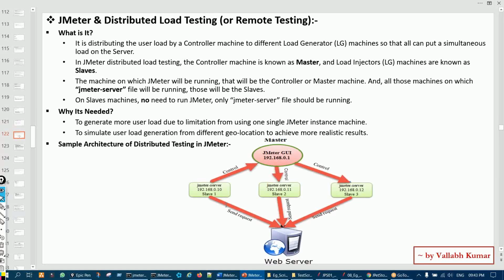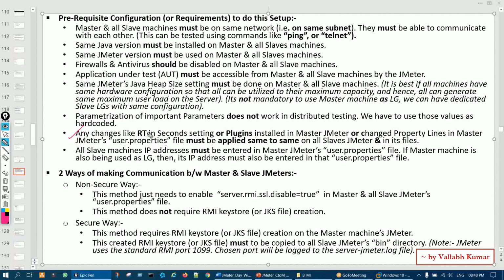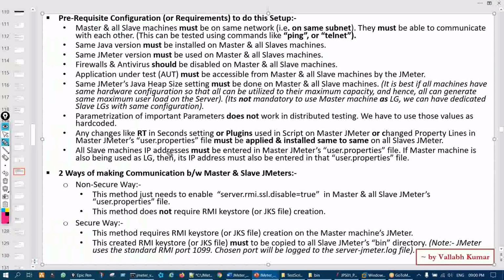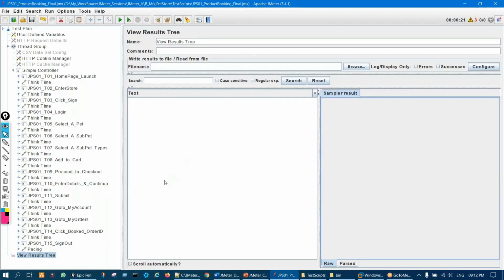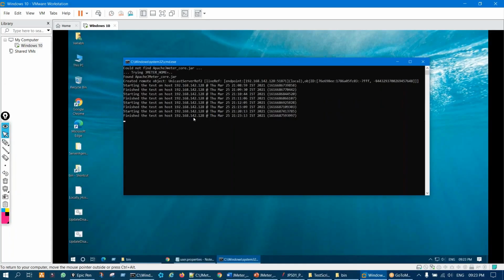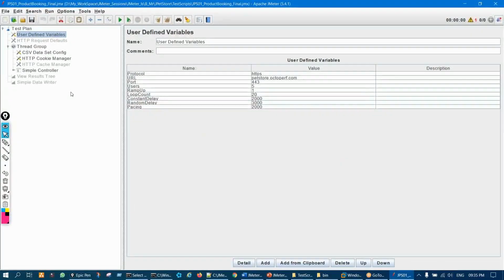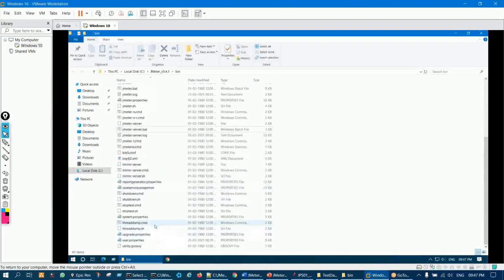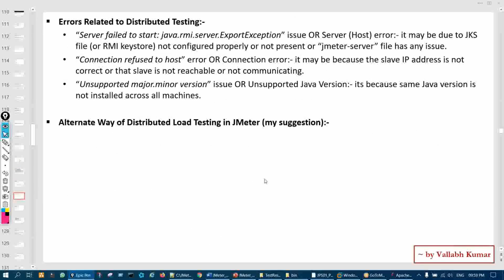PT&PE using JMeter - Year-2025 - Day-41